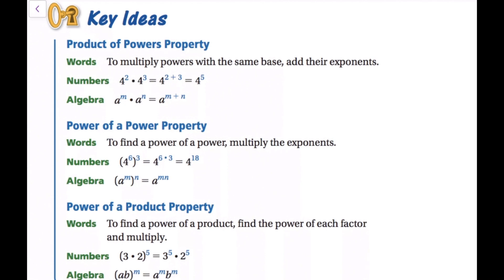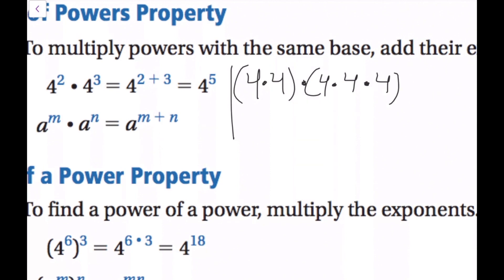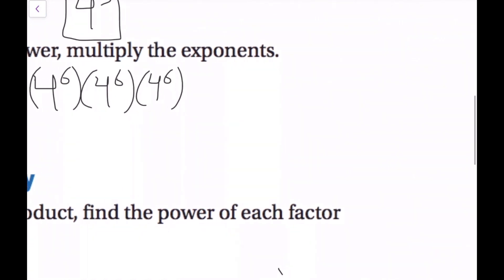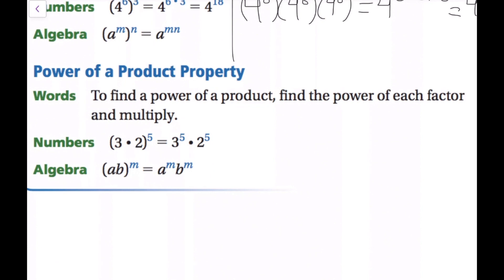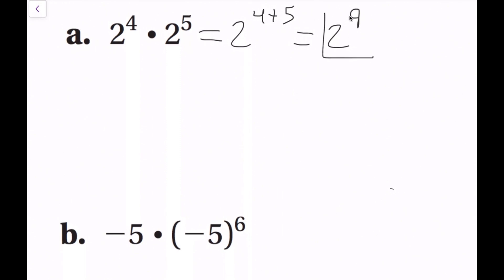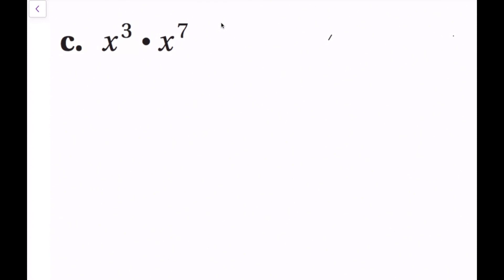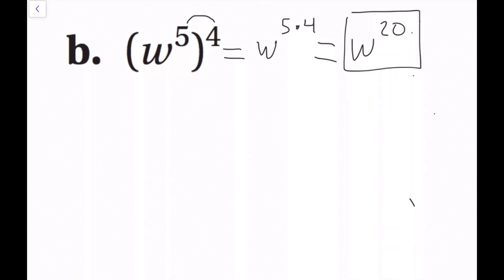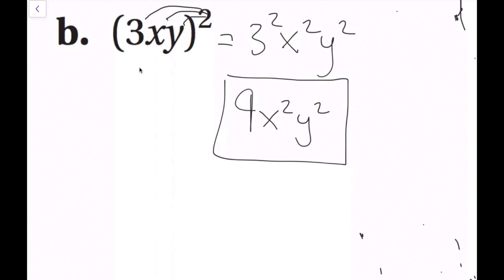Exponent Properties with Products (8.2 Big Ideas Math - 8th Grade)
I explain how power properties involving multiplication work out.  This is section 8.2 in Grade 8 Big Ideas Math

Timestamps:
Intro - 0:00
Product of Powers Property Explanation - 0:17
Power of Powers Property Explanation - 2:10
Power of Products Property Explanation - 3:49
Example 1 - 5:57
Example 2 - 8:28
Example 3 - 9:39
Example 4 - 11:22